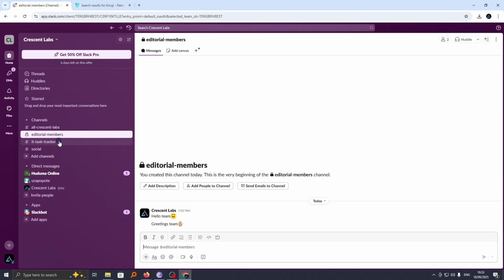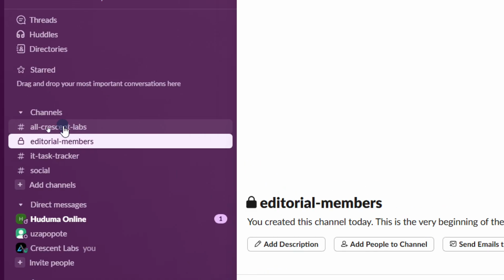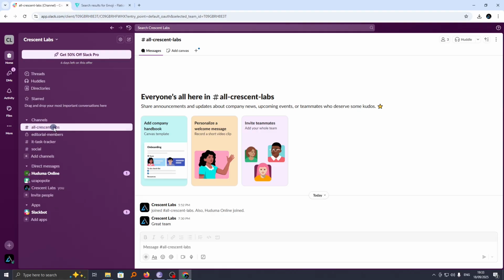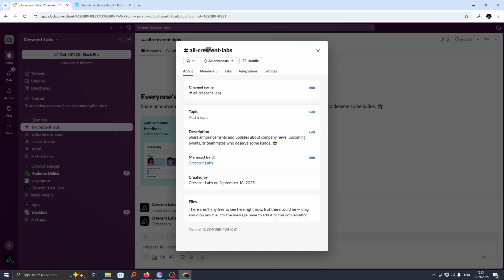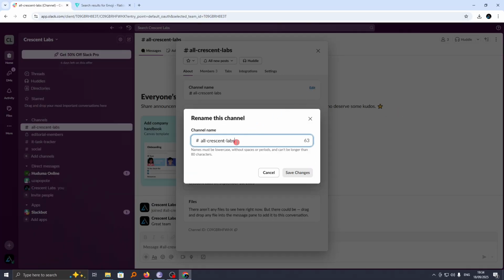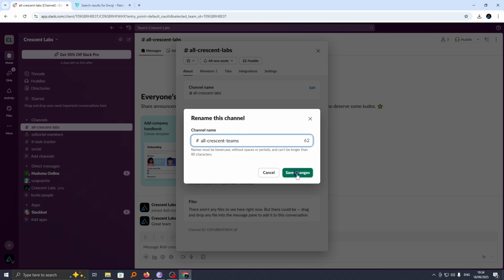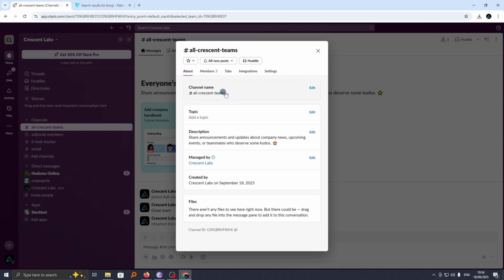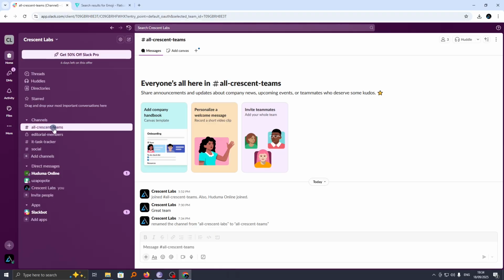How To Change Or Edit Channel Name In Slack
Easily learn how to change or edit a channel name in Slack. This quick tutorial walks you through the steps to rename your Slack channel, keeping your workspace organized and clear for all members.